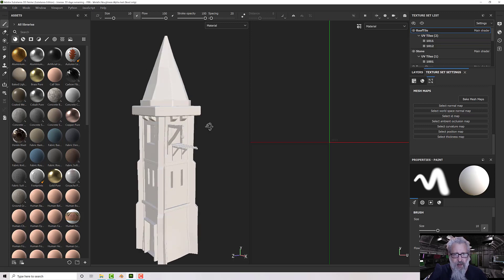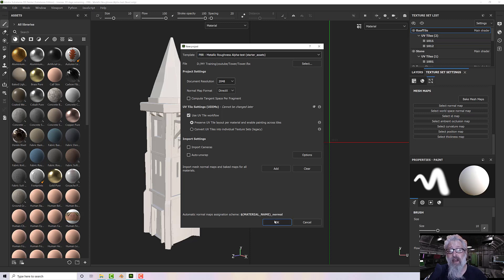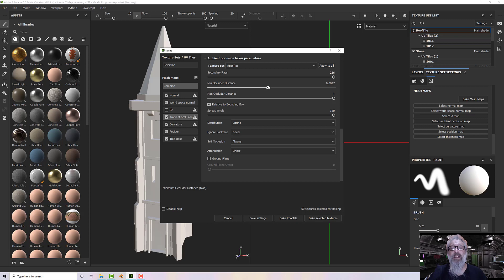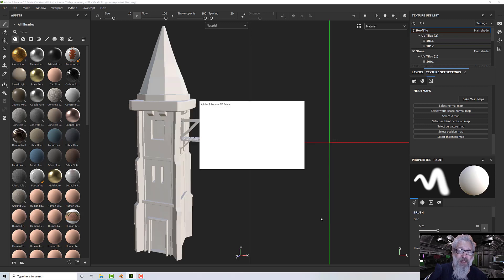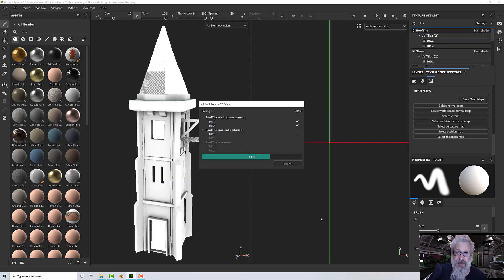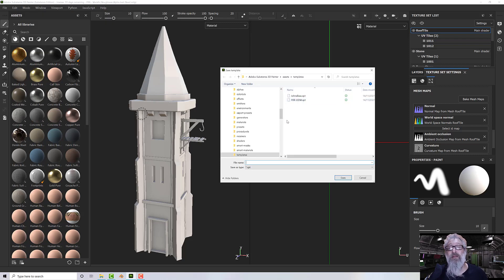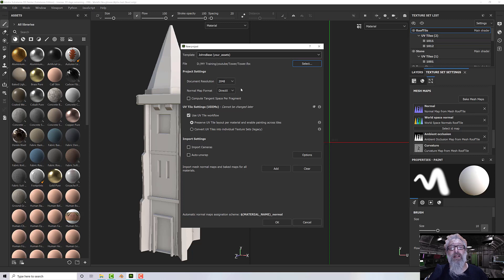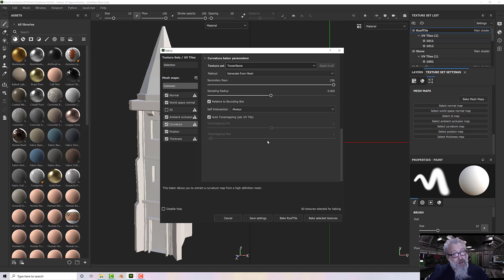Substance Painter - Project Configuration and Bake Template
Every time you start a new Project in Substance Painter you probably tweak the configuration.

Set up your project once, and reuse it time and time again to save time.

It can really add up if you have lots of models to paint.

Table of Contents:

00:00 - Intro
00:18 - Project Setup
00:42 - Bake Settings
02:14 - Template